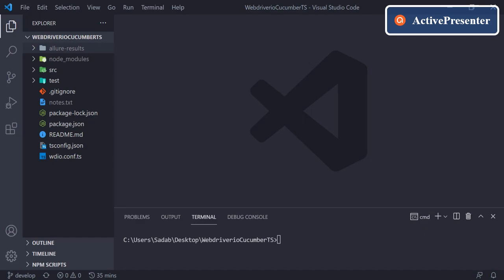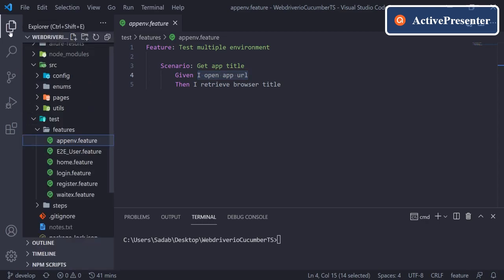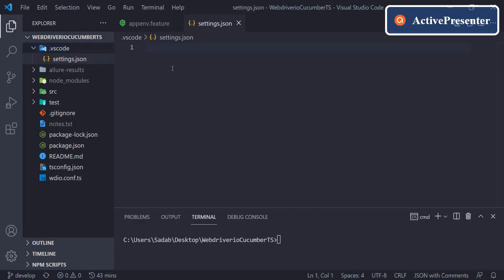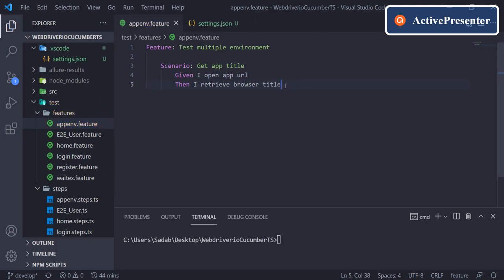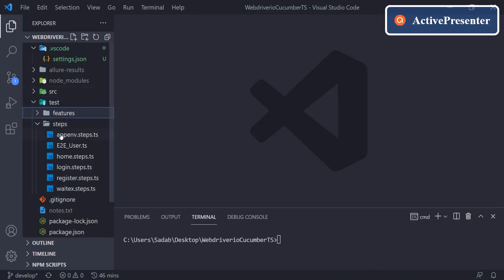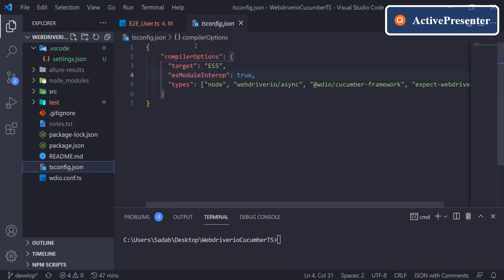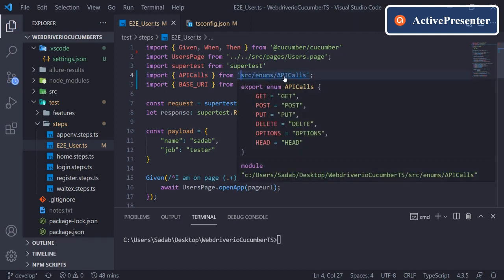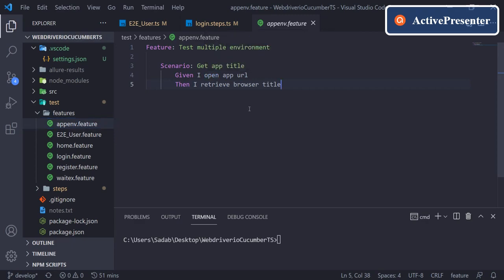Part13: WebdriverIO with TypeScript - Gherkin Intellisense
In this video, we will add some vscode setting to get intellisense in feature (i.e. hovering on feature steps show the actual step definition and ability to navigate to that steps) and also get warning when steps are undefined

In this tutorial series, we will be building a fully functional test automation framework in TypeScript using WebdriverIO and integrate our tests with Cucumber, Allure Report.

Code:
Create .vscode folder in root project
Create settings.json file
add below code
    "cucumberautocomplete.steps": ["test/steps/*.ts"],
    "cucumberautocomplete.strictGherkinCompletion": true